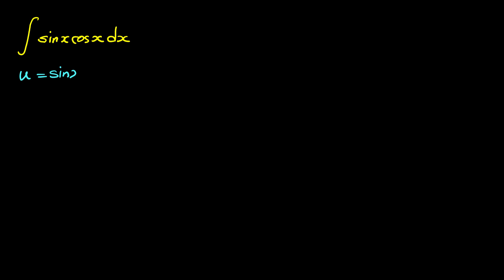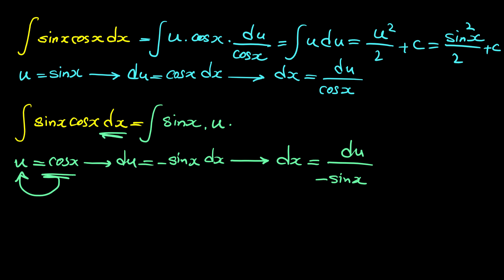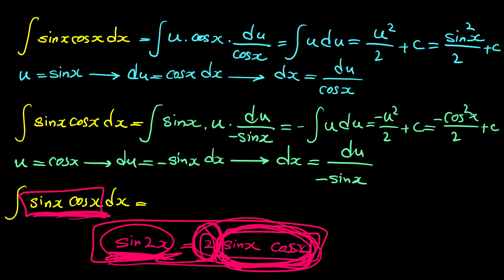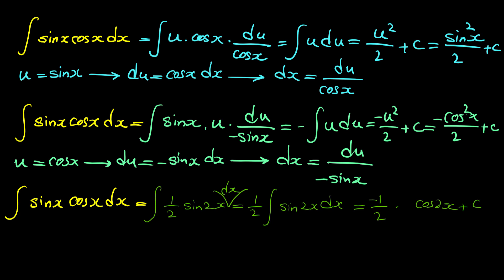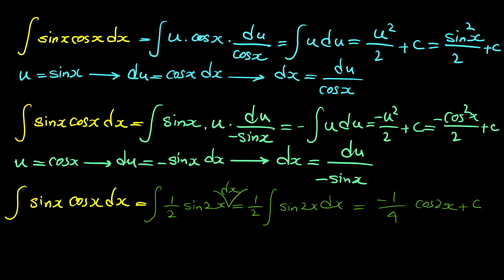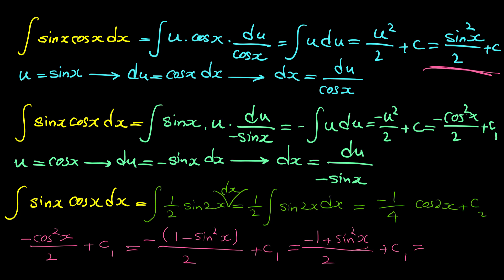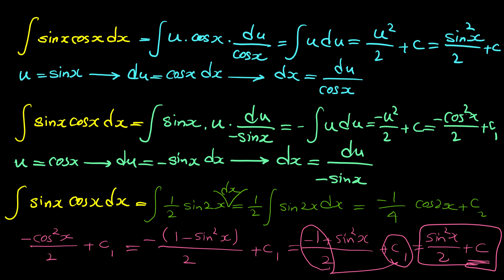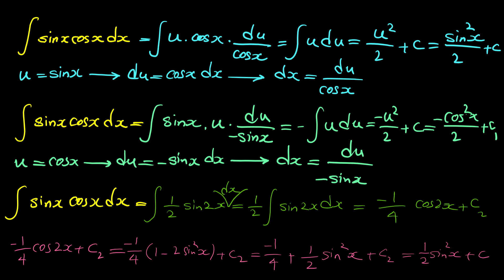One Integral with 3 Different Answers?! - U-substitution Method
In this video of CALCULUS we will see an integral that has 3 different answers! NOT Really!!
The answers seem to be different, but we will prove that they are the same.

Steps for Using the Substitution Rule:

    Identify a substitution: Choose u=g(x))such that g′(x) appears in the integrand.
    Compute du: Differentiate u=g(x) to find du = g'(x)dx
    Rewrite the integral: Replace g(x) and dx in the original integral using u and du.
    Integrate with respect to u: Perform the integration in terms of u.
    Back-substitute: Replace u with g(x) to return to the original variable.